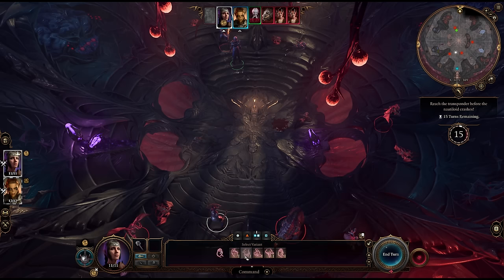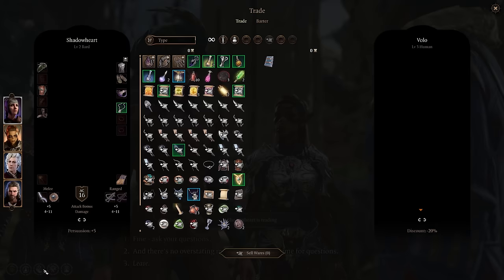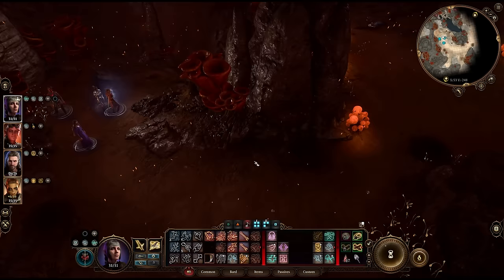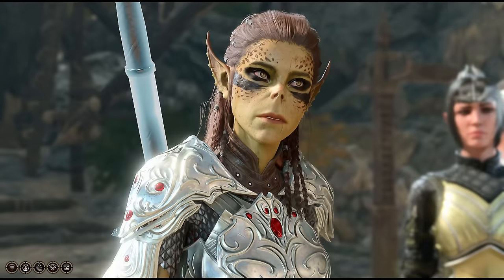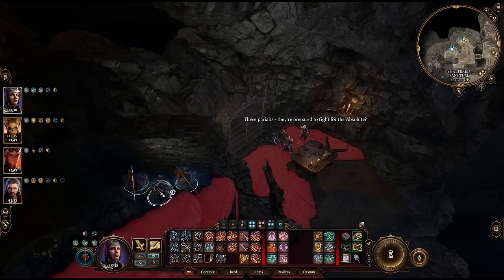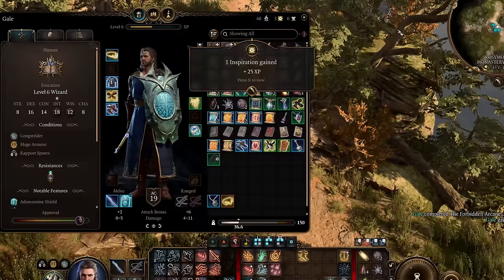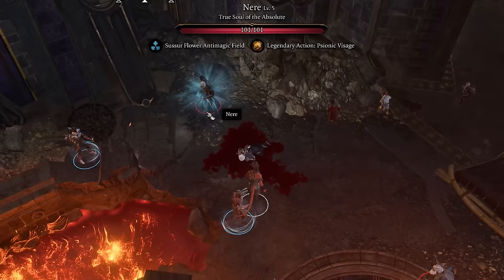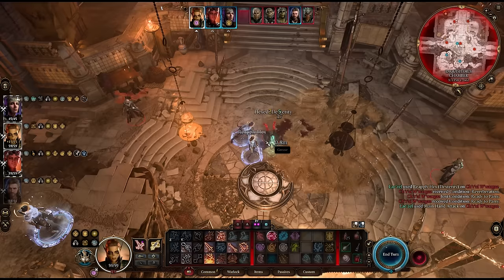Uncommon Tips, Tricks & Strats For Honor Mode In Baldur's Gate 3 (Act 1)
This is not another general guide; it's a collection of specific tricks and strategies (with maybe a few exploits) to help you through Act 1 in BG3. The info is focused on Honour mode, but many of the tips also apply to lower difficulties. I hope at least some of these are not old news, yet.

0:00 Intro & Explanation
0:50 Early Forest + Crypt
3:47 Druid Grove
5:21 Karlach + Plains Area
6:40 Underdark
9:42 Waukeen's Rest Greatsword
11:34 Githyanki Patrol
12:31 Paladins of Tyr
13:52 Goblin Camp
15:54 Shadow Druids
16:28 Spider Matriarch
19:31 Ethel the Hag
22:28 Grymforge
23:15 Nere
23:55 Grym
24:53 Bliss Spores + Creche
25:42 Inquisitor W'wargaz
29:18 Outro & Thanks